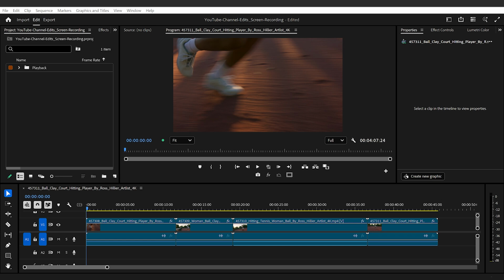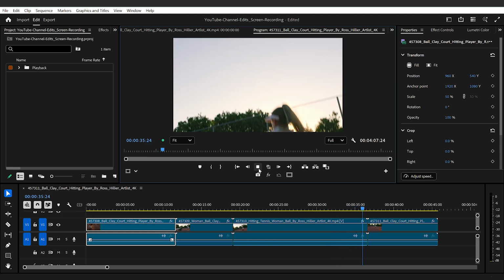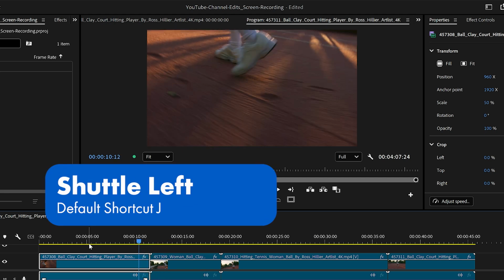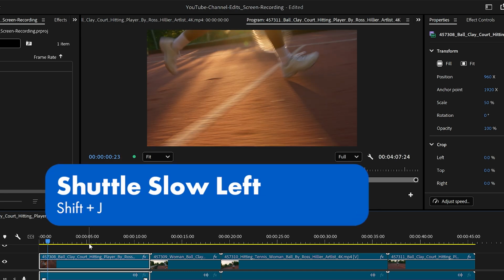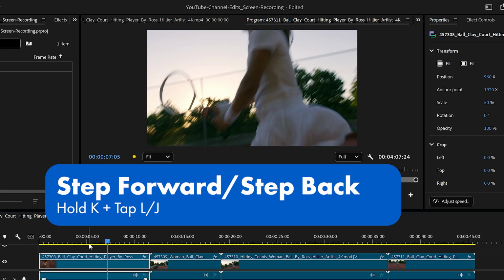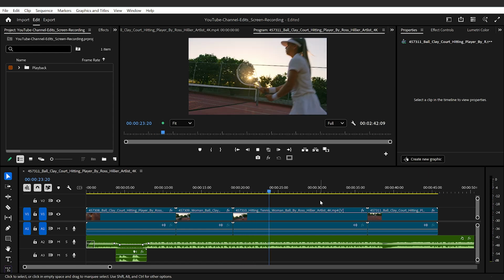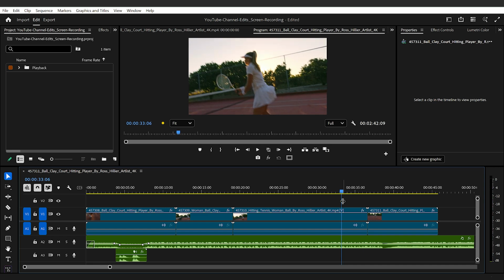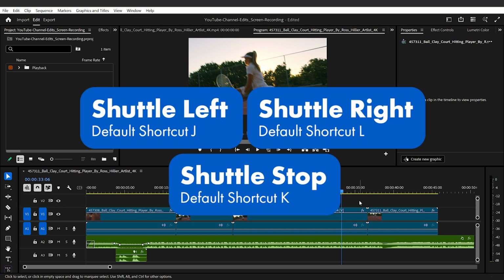Master J-K-L Playback in Premiere Pro | Premiere Pro Fast Track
About Video:
In this short video, I walk you through a complete list of ways to play back media in Adobe Premiere Pro. This includes some lesser-known tricks even seasoned editors might've missed!

📸 If you learned something from this video, tag me on Instagram

Thanks for being here, glad to have you in the community!

Chapters:
00:00 Introduction
00:07 How to Use Play-Stop Toggle in Premiere Pro
00:43 Play-Stop Toggle Using the Spacebar
00:49 How to Play, Reverse, or Stop with Shuttle Controls (J-K-L Keys)
01:15 How to Fast Forward or Rewind Playback (Shuttle Faster)
01:43 How to Play Slow Motion in Premiere (Shuttle Slow)
02:17 How to Move Frame-by-Frame (Step Forward/Backward)
02:30 Why Is My Playback High Pitched or Low Pitched? Fix Playback Pitch in Premiere
03:23 Scrubbing in the Timeline Explained
03:48 Why Can't I Hear Audio While Scrubbing? Enable Audio Scrubbing in Premiere
04:11 Final Thoughts
04:30 Thanks for Watching